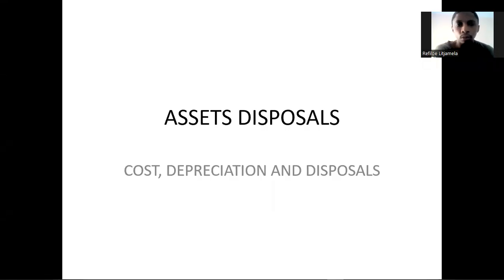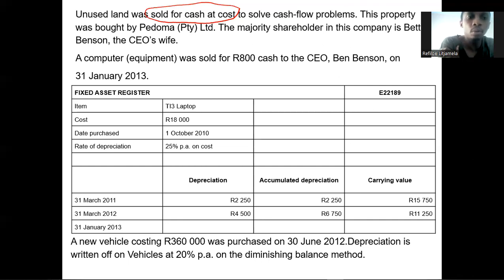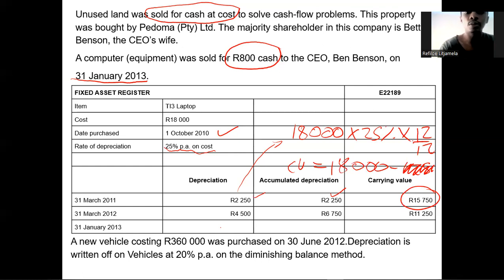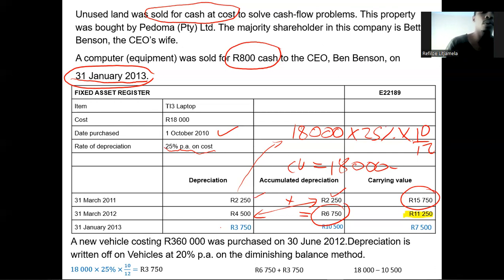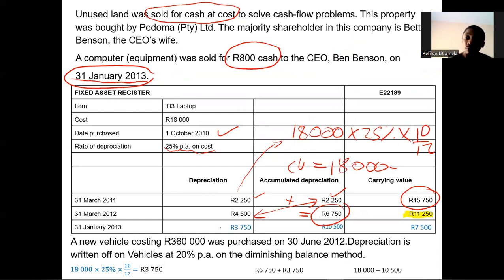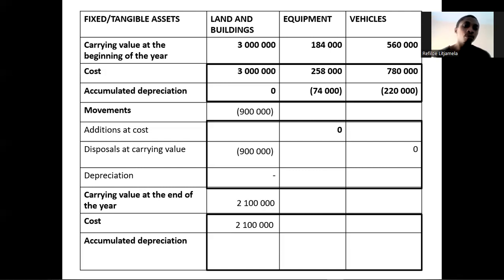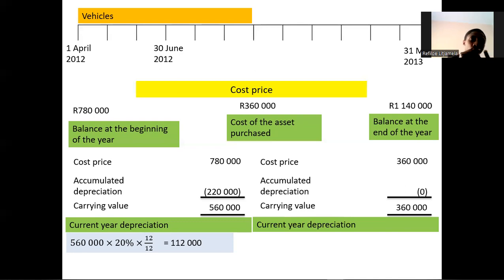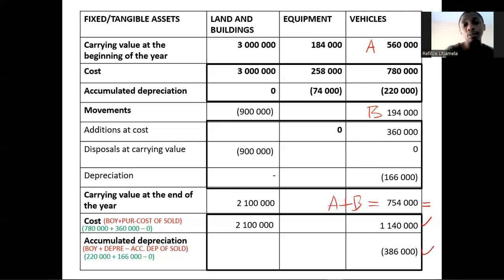Tangible assets (assets disposal) example 4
Google Class
iuv6nsw